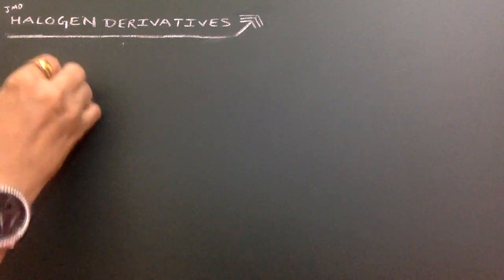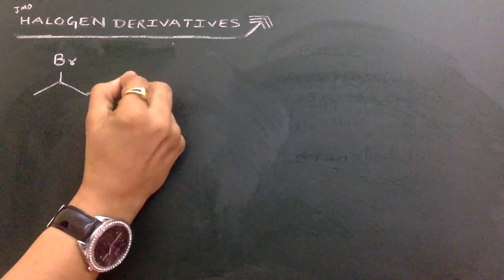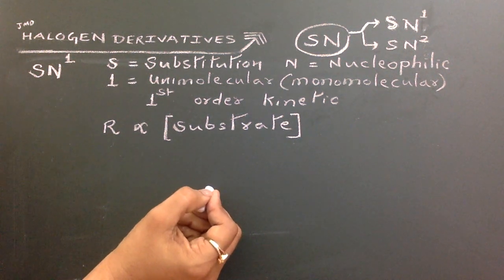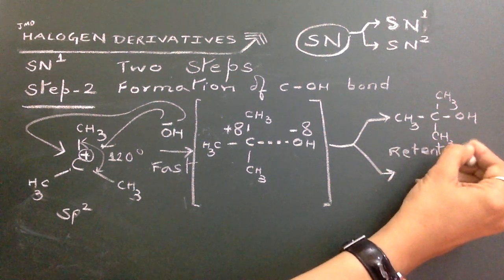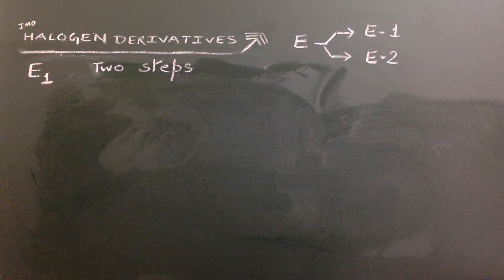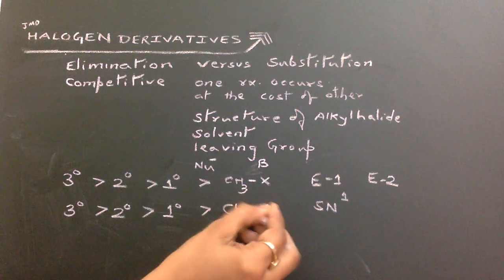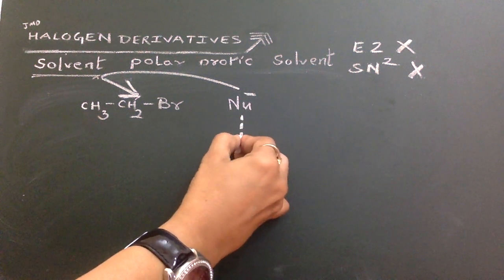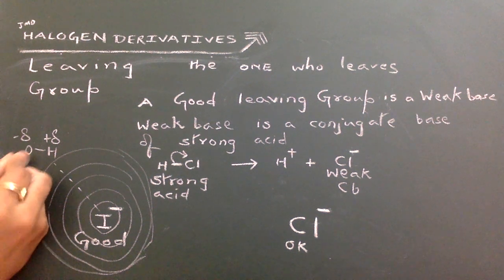SN1|SN2|E1| E2|HALOALKANES|HALOARENES|LECTURE-22 by SIMPLE RAJENDRA SHUKLA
SN 1 ...SN 2... E 1 ...E 2 FOR JEE,NEET,KVPY,IISER

by SIMPLE RAJENDRA SHUKLA 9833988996